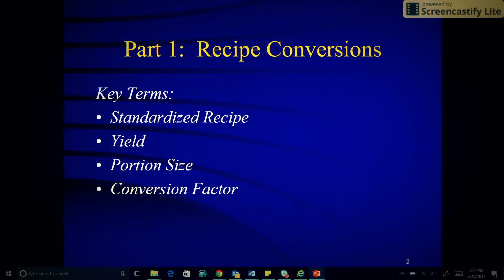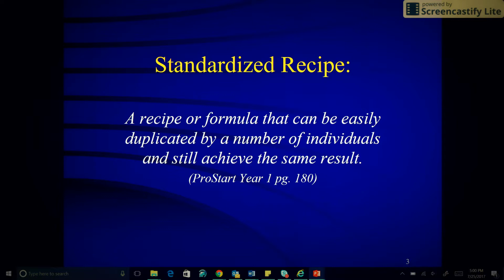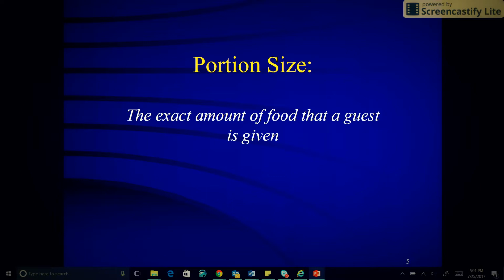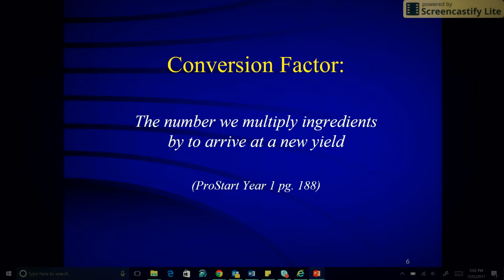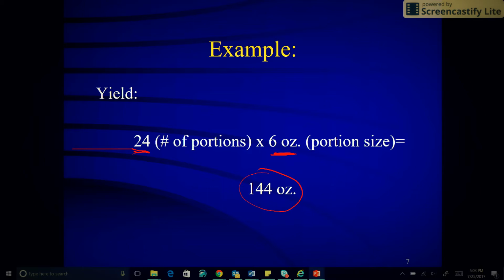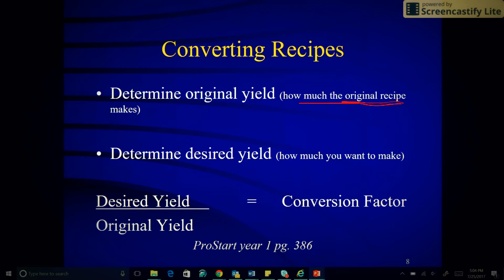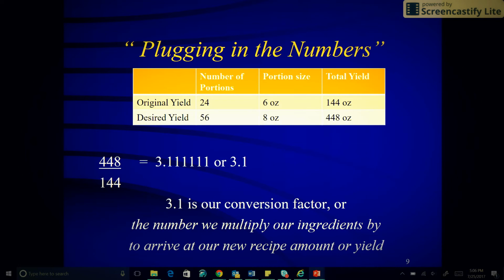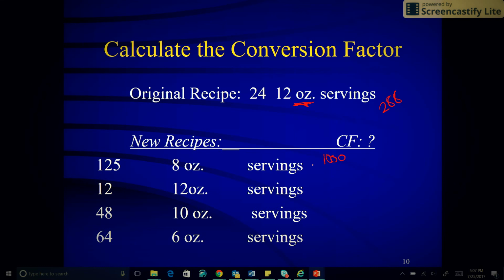Part 1: Conversion Factor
Finding the conversion factor explained using ProStart menu costing.